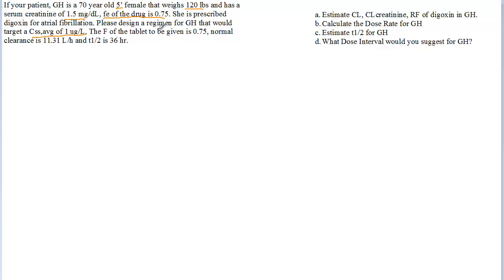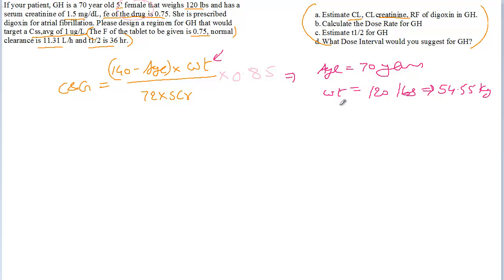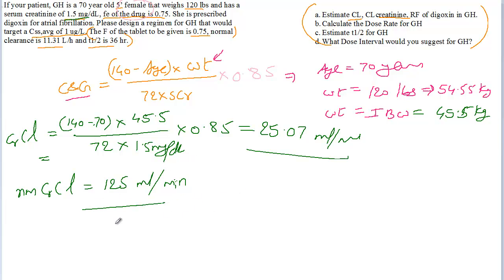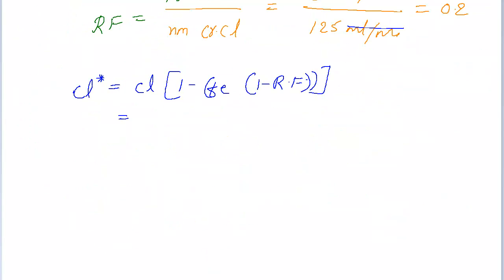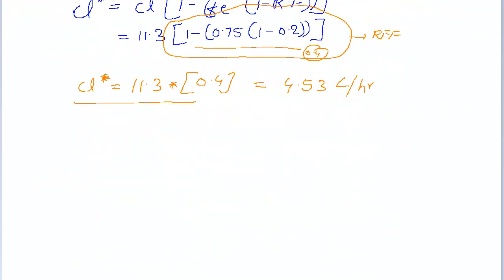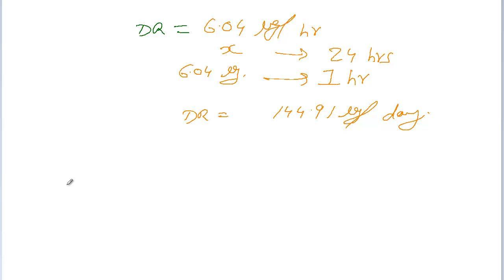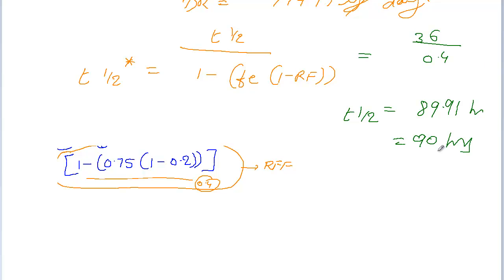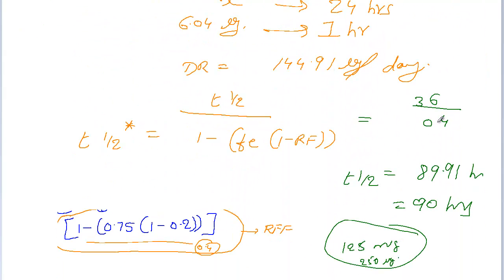Renal Impairment Problems